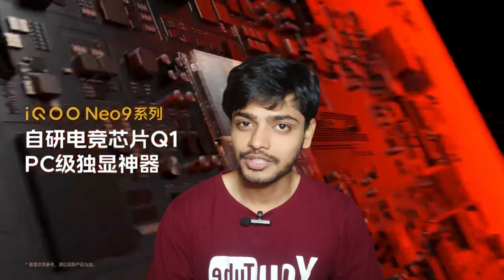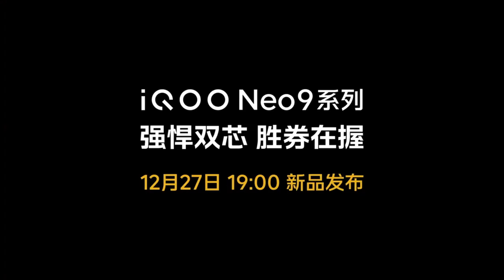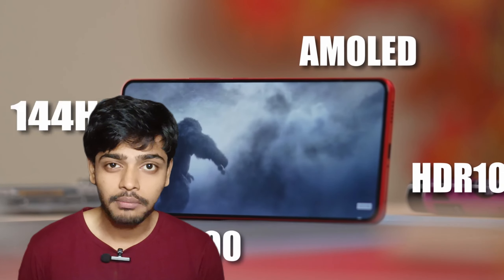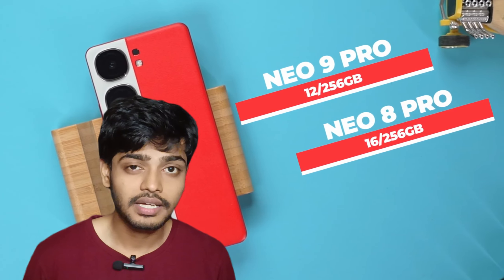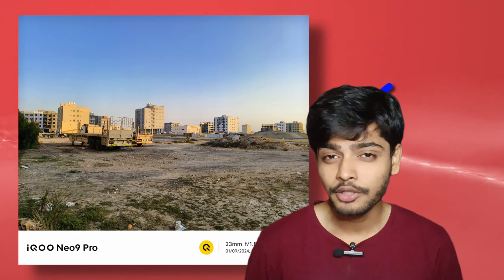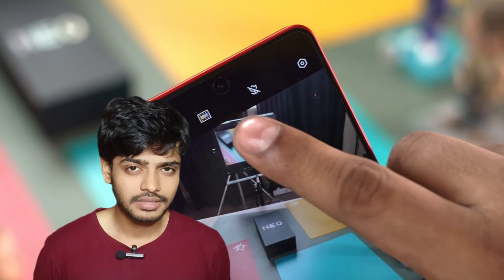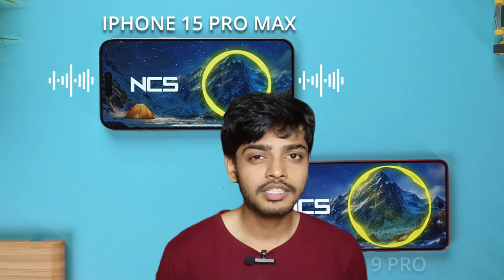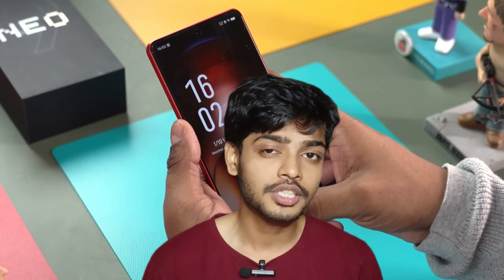IQOO NEO 9 PRO TAMIL REVIEW 💥 🔥 தரமான Gaming Smartphone 🤩🥳.......But ஒன்னு சரி இல்லையே 🤫🤔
VIDEO CREDITS TO RESPECTED OWNER 🙏